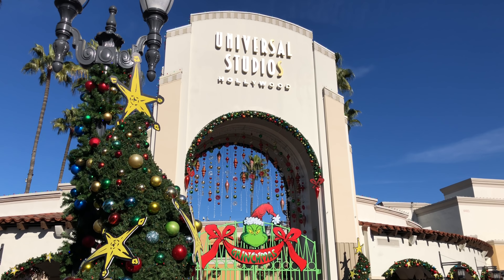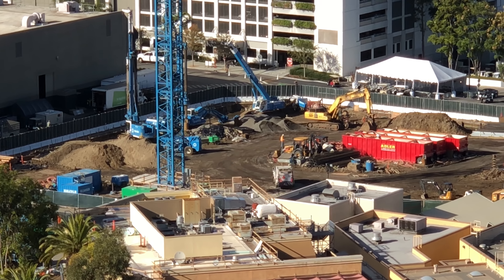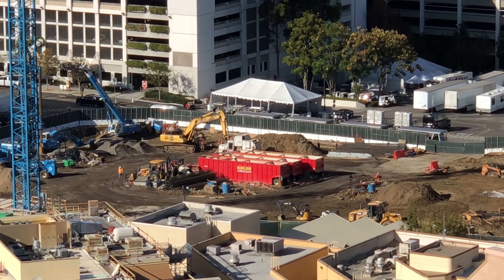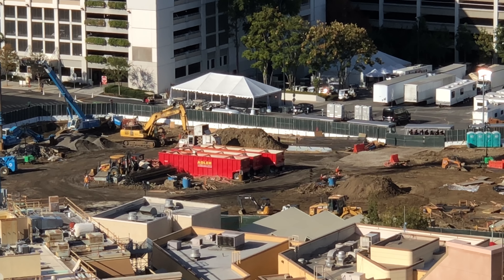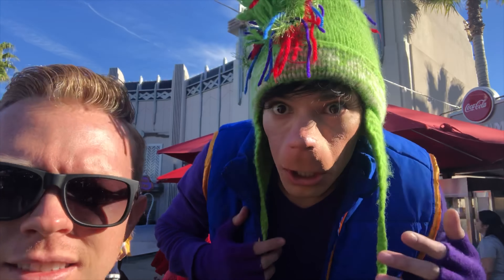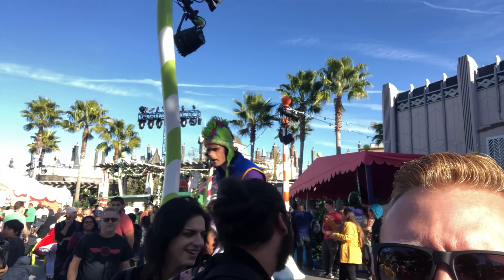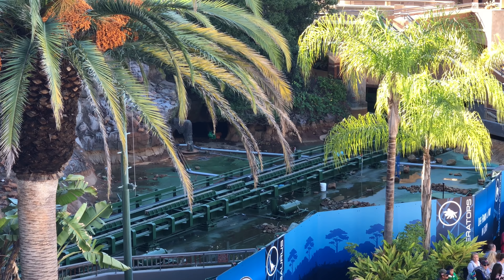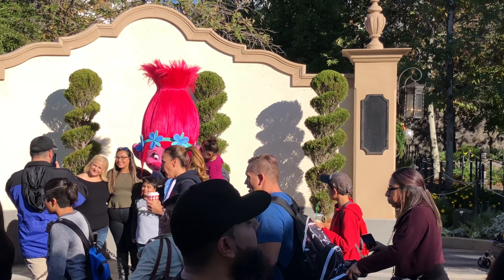Construction Update, Universal Studios Hollywood | New Attractions and More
Here is a new Construction Update from Universal Studios Hollywood. The rumored Super Nintendo Land and Secret Life Of Pets projects continue to move pretty quickly. And Jurassic World is starting to get some new paint. Love the new colors going up on the building.
Lots of things continue to happen at the park and I can’t wait for the new rides to open. 😁

Thanks again everyone for the love and support! ❤️❤️